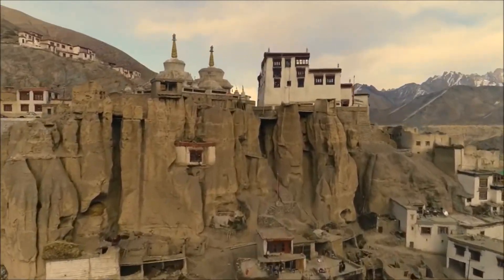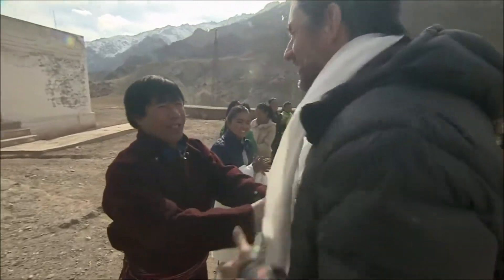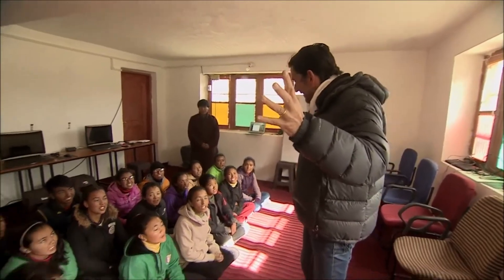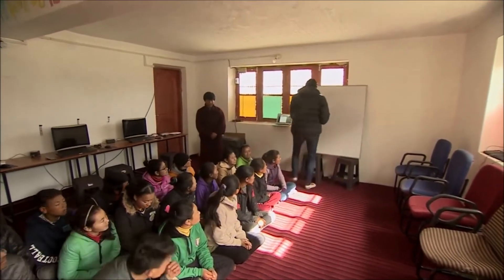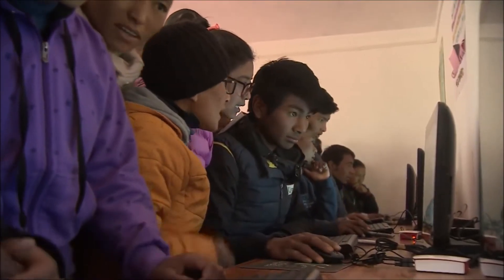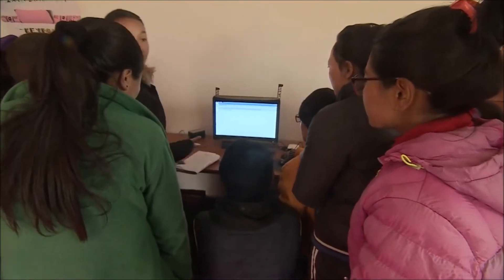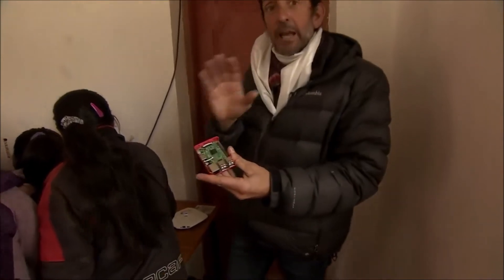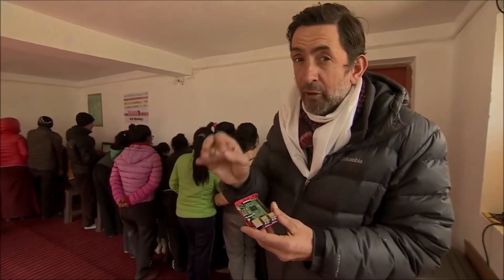BBC Documentary - Himalayan Innovation Centre by GHE (Ladakh)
The concept of the Himalayan Innovation Center (HIC) is to provide digital education access to remote mountain communities that still lack basic facilities for education. This short documentary on HIC was featured by BBC as a breakthrough in technology for leveraging digital education for knowledge access.